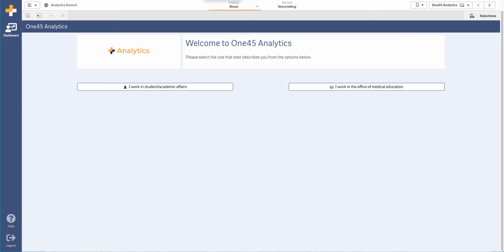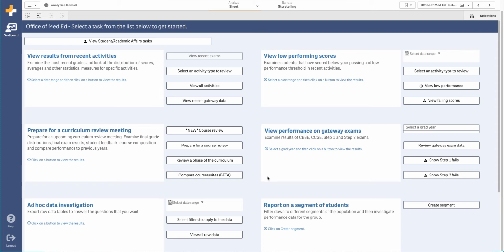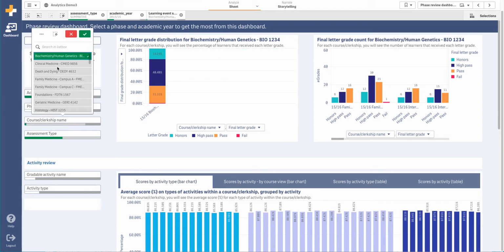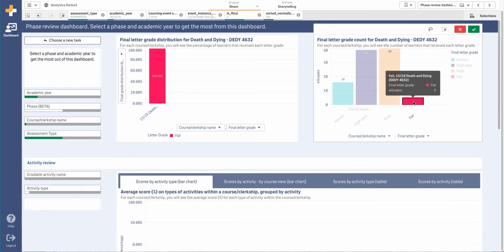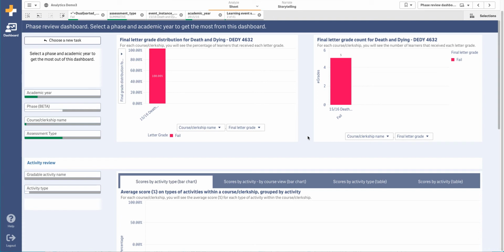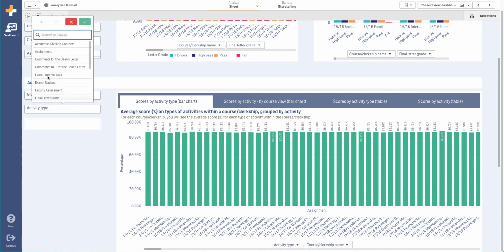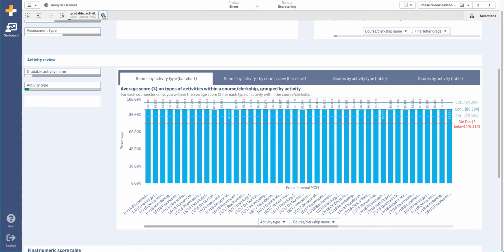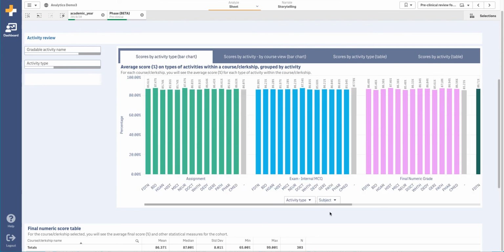One45 Analytics: Using Analytics filters & Alternate dimensions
Filter within your data in One45 Analytics for both MedEd and Student Affairs dashboards. When filtering on data, locate the area you want to report on and select a dashboard. The filters along the left hand side allow you to narrow in on data sources. Choose an such as academic year and courses. Then within the data click through a visualization to see a specific course or data source.